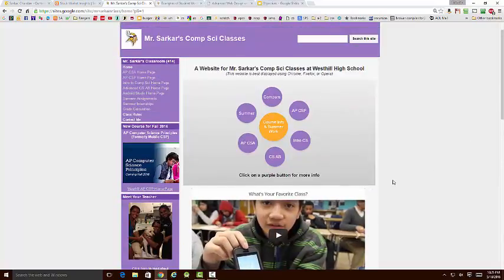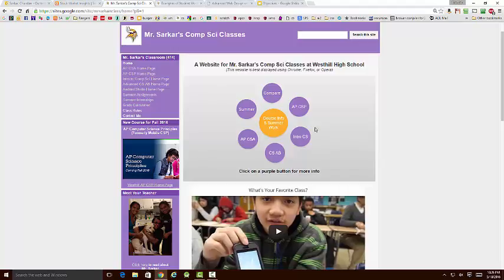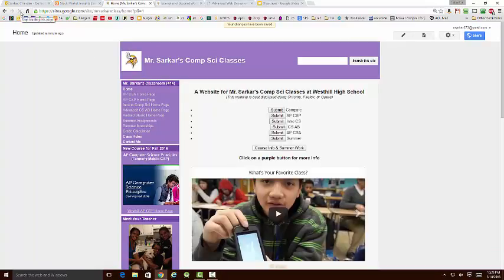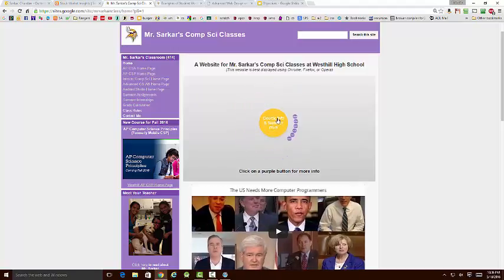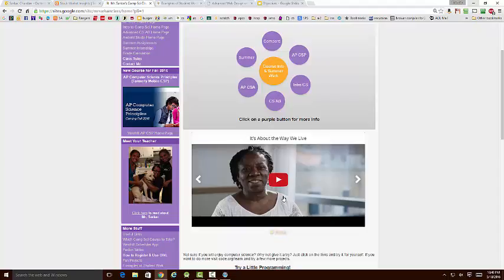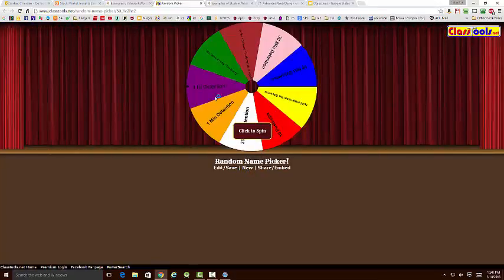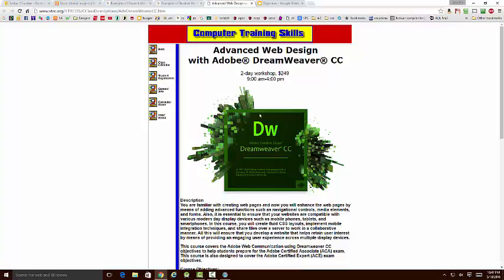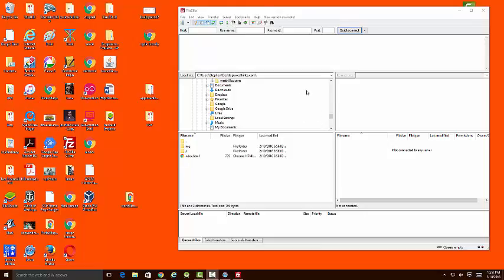Internship on Website Redesign